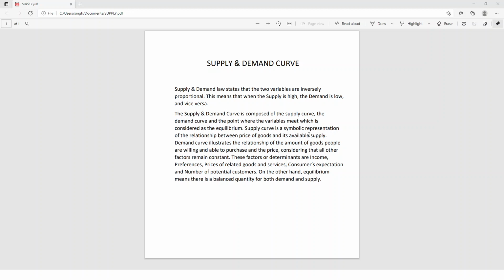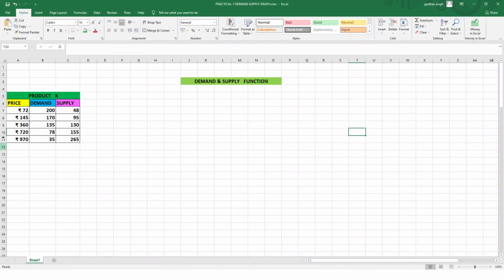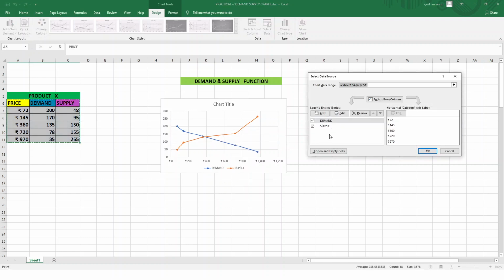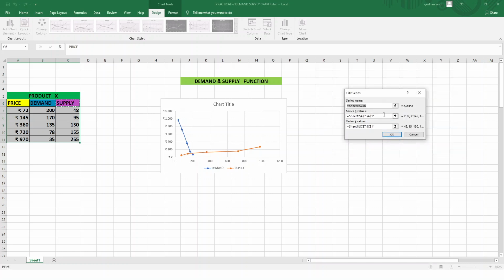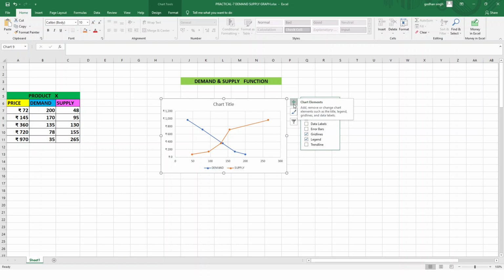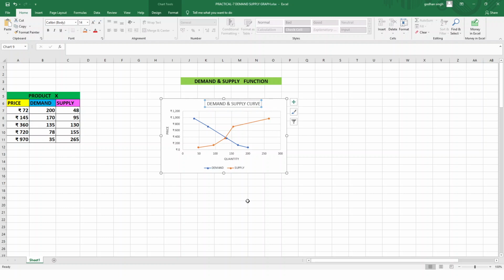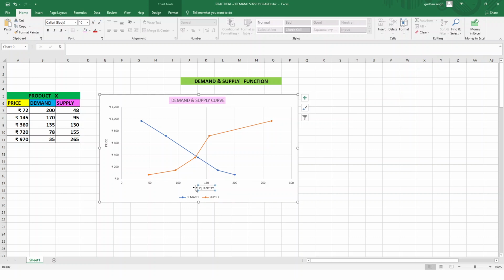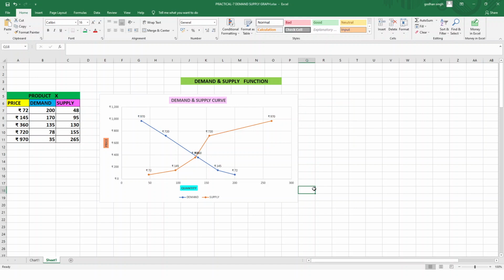XII : APPLIED MATHEMATICS PRACTICAL 8- DEMAND & SUPPLY FUNCTION.